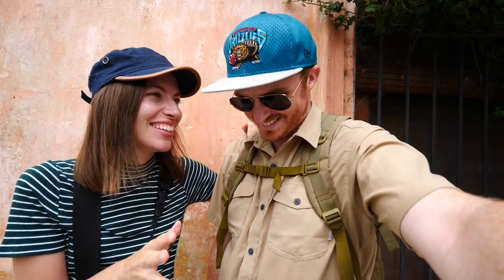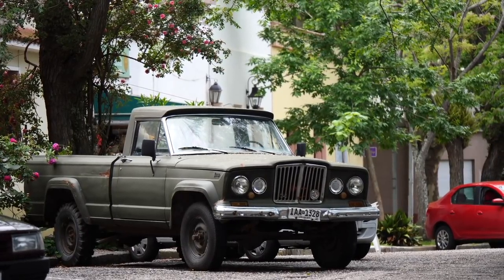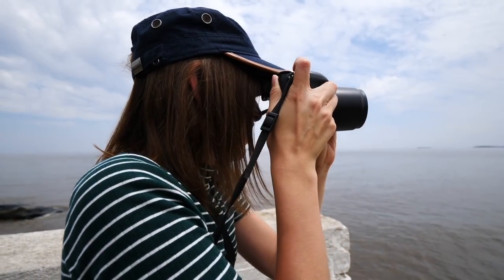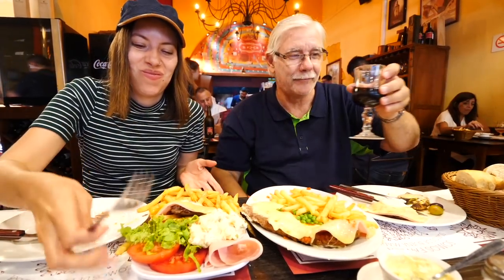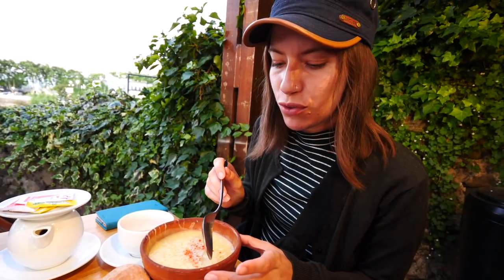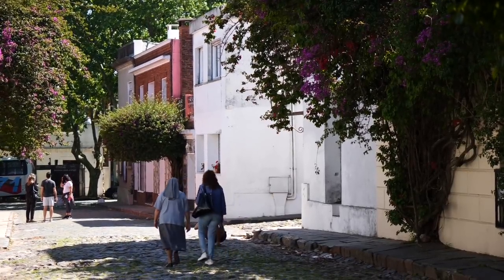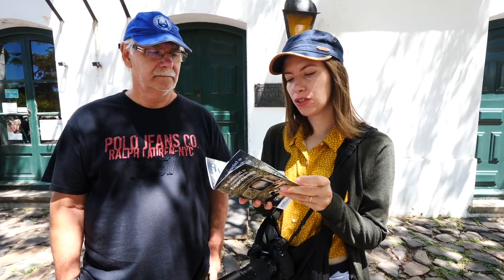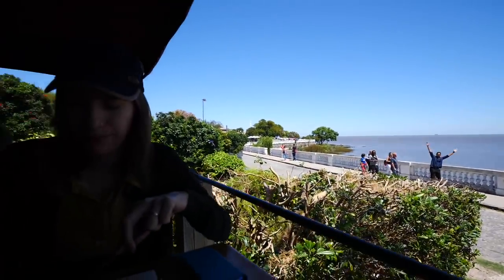Colonia del Sacramento 🇺🇾 | Visiting URUGUAY'S Charming Colonial Town + Eating Uruguayan Food! 😋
Hello and greetings from Colonia del Sacramento in Uruguay! Today we’re going to be visiting this charming colonial town that sits on the shores of the River Plate. This destination is a super popular day trip from Buenos Aires, Argentina since it’s just 1 hour across by ferry on the Buquebus, but we’re going to show you what you can do with a couple of days here.

Together, we’ll be exploring the cobbled streets of the historic old town like the famous Street of Sighs, sampling a traditional Uruguayan dish known as chivito, museum hopping to learn about Colonia’s past, catching some spectacular sunsets on the riverfront, and befriending lots of dogs along the way, because you know us! So let’s go explore Colonia del Sacramento, shall we?

We hope this video will give you a little taste of what you can do in Colonia on a short visit, and we’ll see you in the next episode where we continue our travels in Uruguay. Next up the capital city of Montevideo!